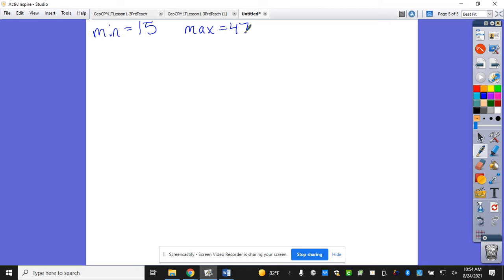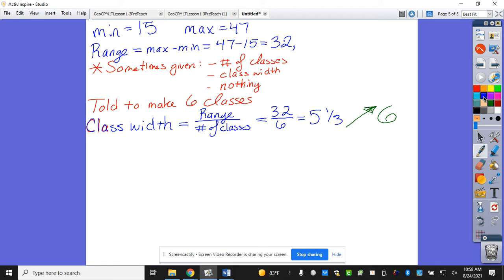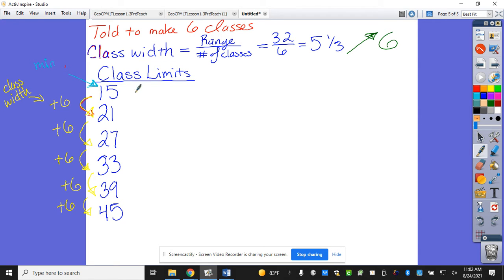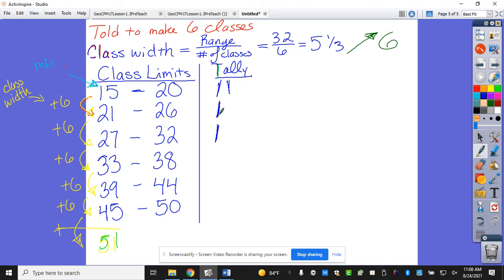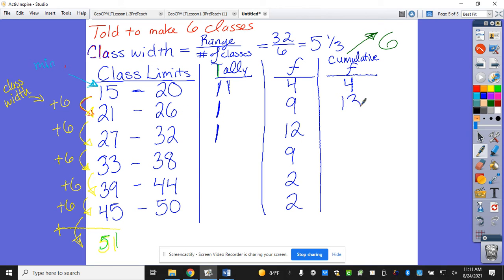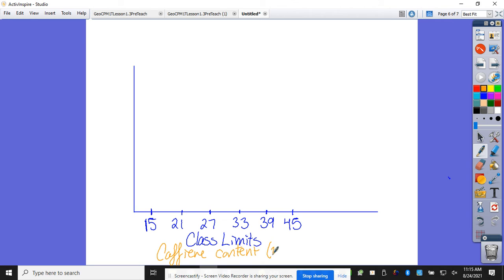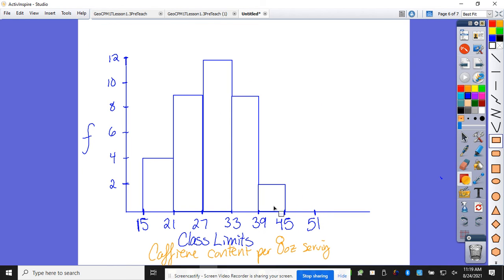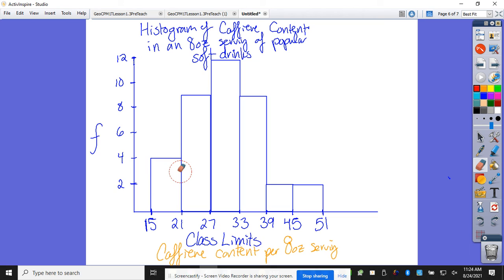Ch 1 Day 5(#2), Histograms as a class (Leonard AP Stat 8.24.21)